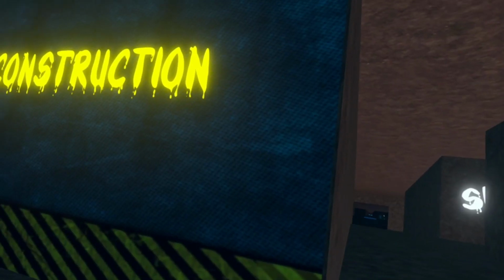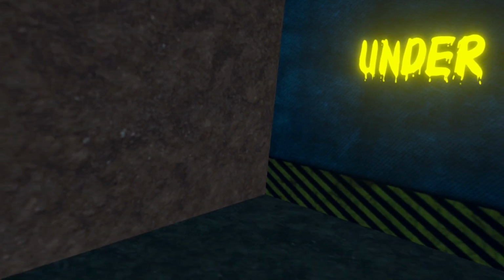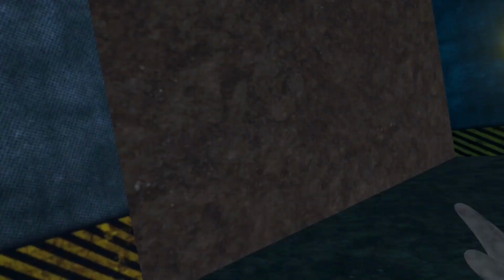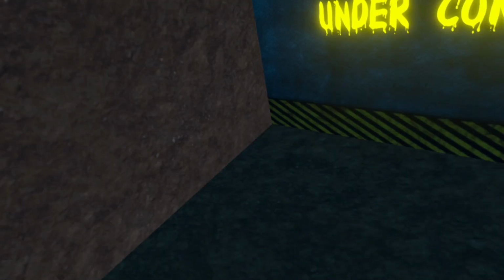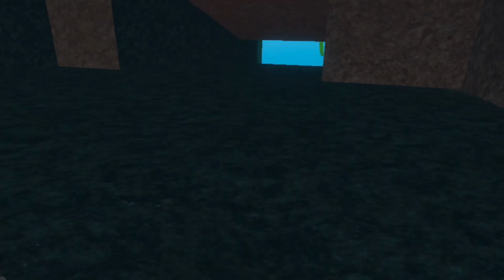Playing Monks Horror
I played @VikesVR 's new game